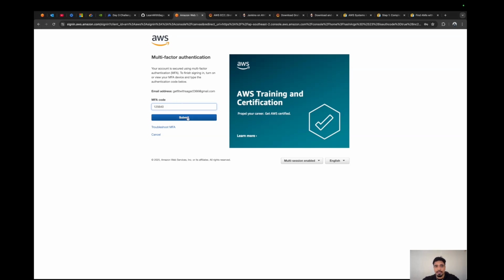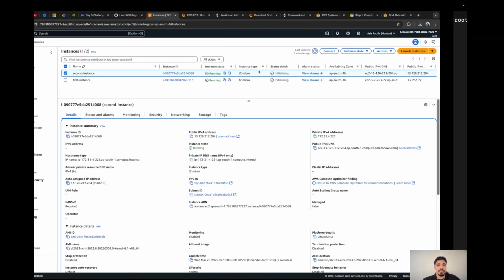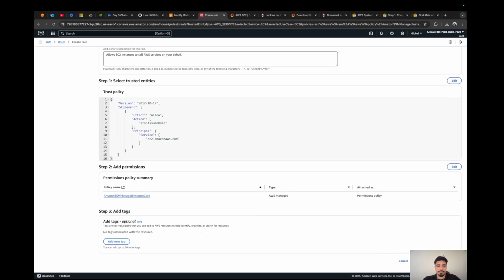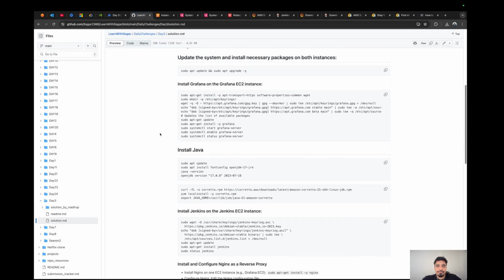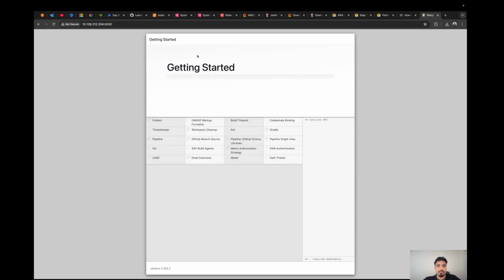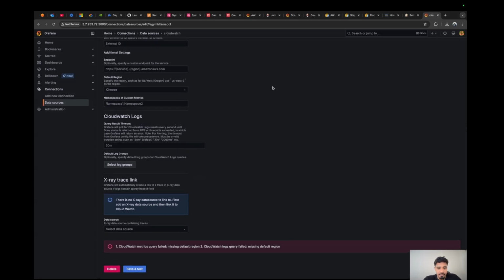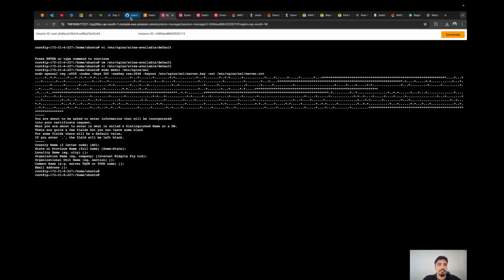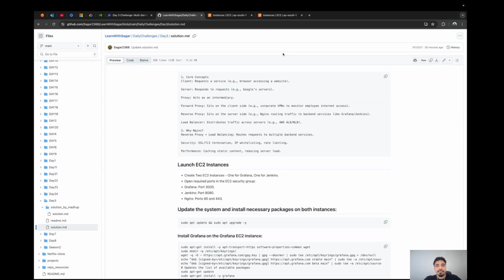Day3 - Setup Nginx Proxy for multiple Backend Servers (Part2)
Hello Learners,

Welcome back to the DevOps SRE Daily Challenge! 🎉

Today, you’ll explore the power of Nginx by setting up a reverse proxy for multiple services. This hands-on challenge will enhance your skills in configuring secure, efficient, and scalable web access—an essential skill for any DevOps professional!

Requirements:
Service Setup:

Install and run Grafana and Jenkins locally or via Docker.

Nginx Reverse Proxy:

Configure Nginx to route requests:

Enable SSL:

Generate and configure a self-signed SSL certificate for HTTPS access.

Redirect all HTTP traffic to HTTPS.

Secure Jenkins:

Restrict Jenkins/Grafana access with Basic Authentication.

Validate Configuration:

Access both services via the configured domains securely using HTTPS.

Why This Matters:
Reverse proxies are a cornerstone of cloud-native architectures, enabling secure service exposure, load balancing, and high availability. This challenge prepares you to handle real-world scenarios where Nginx is critical.

Submission Guidelines:
1. GitHub Repository: Upload your Nginx configuration, Grafana and Jenkins setup steps, and screenshots of task completion.

2. Documentation: Include a README.md explaining your approach, challenges faced, and key learnings.

3. Share Your Progress: Post your experience with hashtags

Bonus Tasks:
Restrict Access to Jenkins by IP:
Use Nginx’s allow and deny directives to restrict access to Jenkins from a specific IP range (e.g., your office/home IP).
Only allow access from your designated IP range and deny others.
Implement Rate Limiting in Nginx:
Set up Nginx rate limiting to prevent abuse by restricting the number of requests per second from each IP address.
Ensure that rate limits are applied for access to Jenkins.
Configure Subdomains:
Configure Nginx to use subdomains (grafana.local and jenkins.local) instead of path-based routing.
Automate Setup with  Shell Scripts:
Write a shell script that automates the entire process:
Install and configure Grafana and Jenkins.
Set up Nginx reverse proxy.
Create and install SSL certificates.
Configure Basic Authentication for Jenkins.
The script should handle all the steps required to set up the environment from scratch.

Discord: Connect with fellow learners, ask questions, and collaborate in real-time.
Google Group: Stay updated with announcements, discussions, and resources.

Stay Motivated!

Every challenge you complete brings you closer to mastering DevOps & SRE. Keep learning, collaborating, and pushing your boundaries.

Happy Learning!
Best regards,
Sagar Utekar